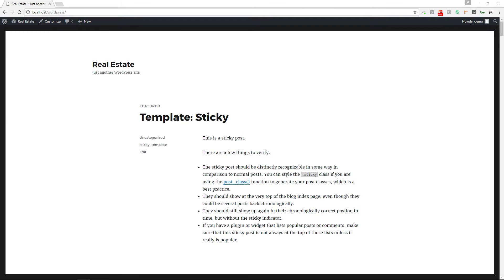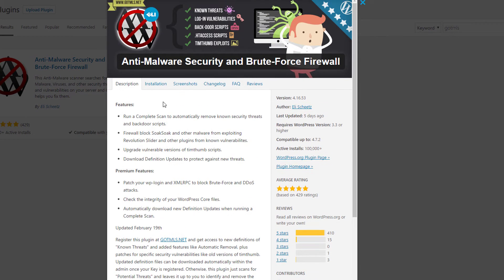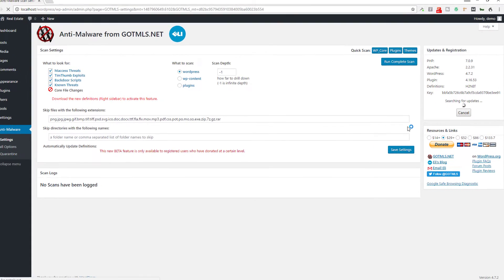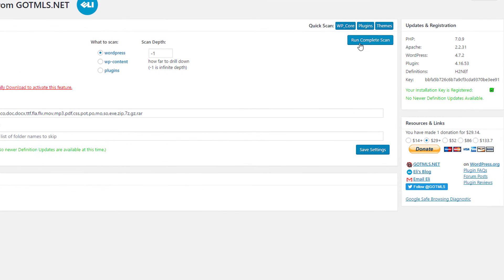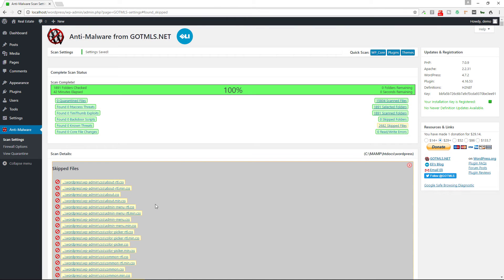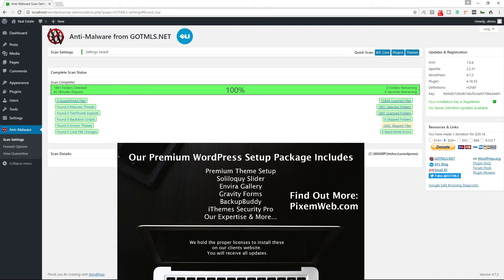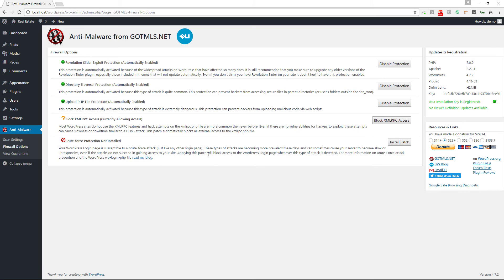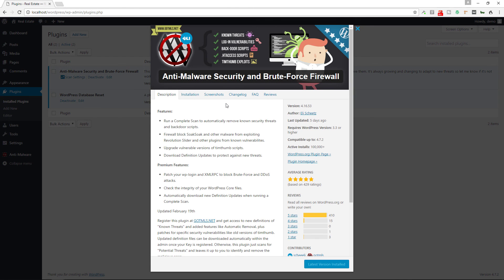How to Scan Your WordPress Site for Malicious Code - WordPress Security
In this episode I'm going to show you How to Scan Your WordPress Site for Malicious Code.

WordPress Security is a hot topic right now since it seems a lot of websites are coming under attack, potentially getting hacked or just getting defaced.

The plug-in that I'm going to demonstrate today is a very popular plug-in that analyzes your whole entire WordPress powered website from the core files and your themes and plug-in folders.

It's not that difficult to keep your WordPress website secure, all you really need to do is keep everything up to date and make sure you use some of the recommended security plug-ins that will protect your sites and scan your site for any issues.

If you followed the various videos I've created on the topic of WordPress security, you will find that there are many options for you to choose from but this WordPress Plugin is one of the best ways to scan your WordPress site for malicious code, malware, viruses or any other exploits that might exist.

In this video I will demonstrate how to install and configure the WordPress security Plugin and how it can analyze your website.